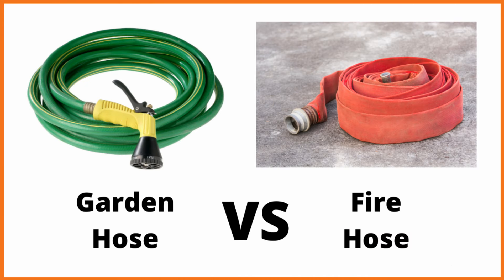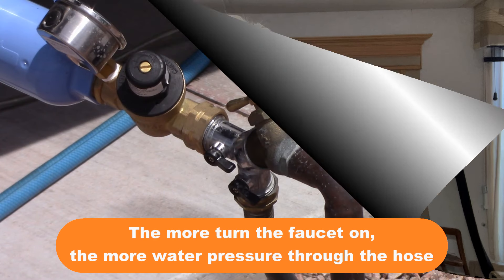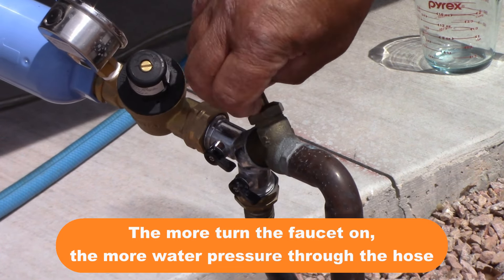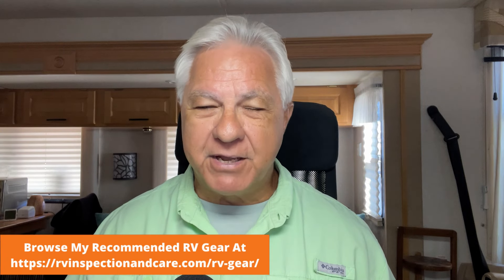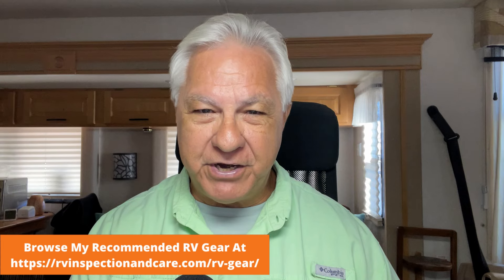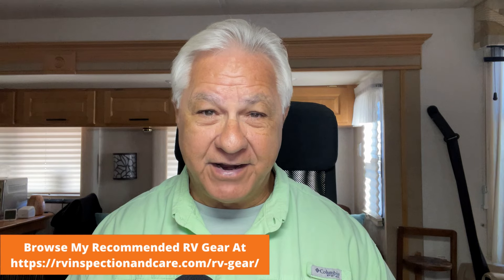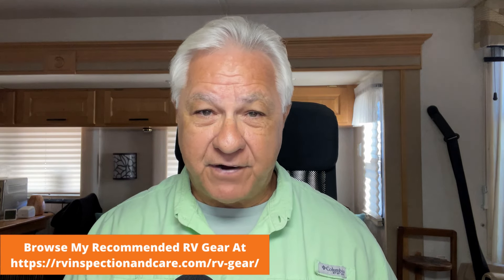30 amp vs 50 amp RVs - What's The Difference You Should Know About?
When you buy an RV, it is usually labeled as a 30 or 50 amp RV. What does that mean for you in practical use of that RV? And what are amps anyway? Or volts and watts for that matter? Is there a simple way to understand all of this? This video puts it all into easily understandable terms so that anyone can choose the right RV for their needs and make sure that they manage their electrical power the right way without tripping any breakers.